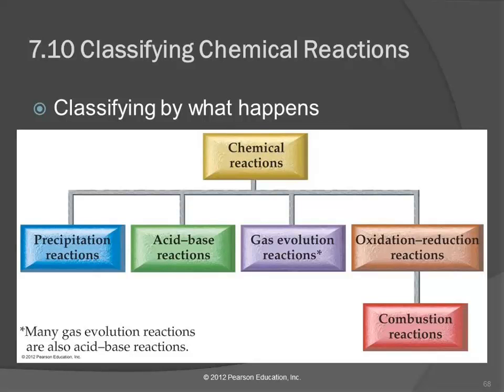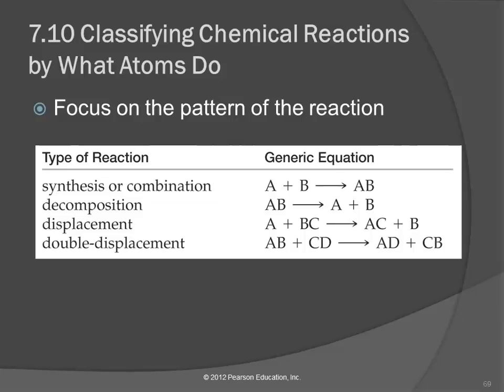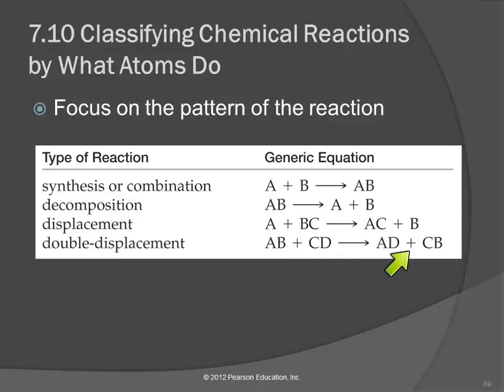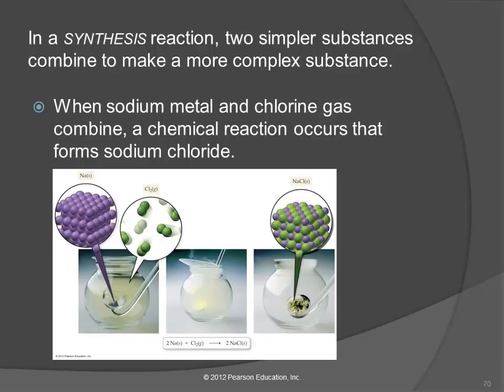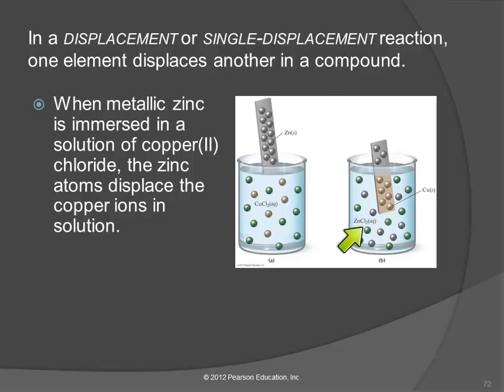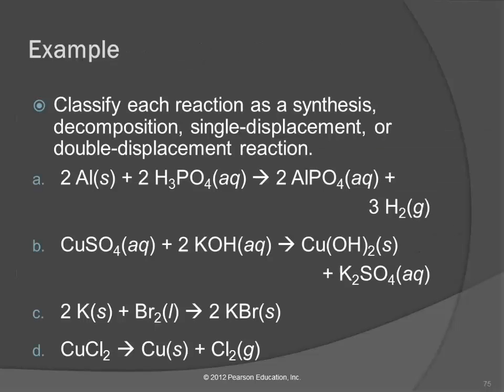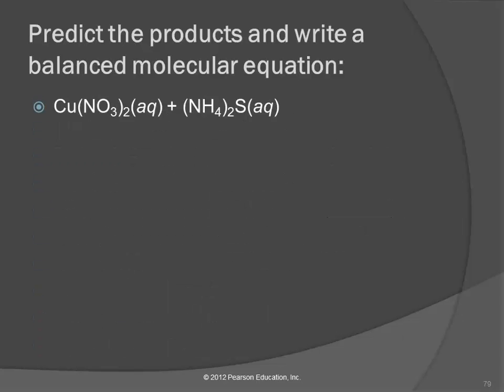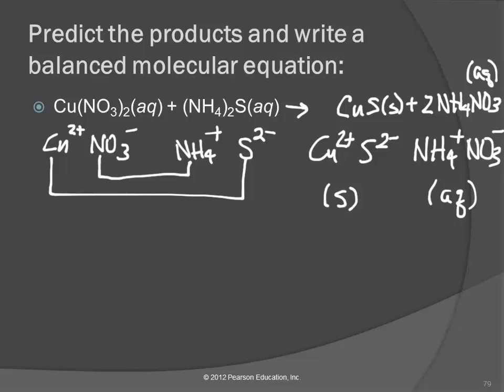20 7.10 Classifying Chemical Reactions